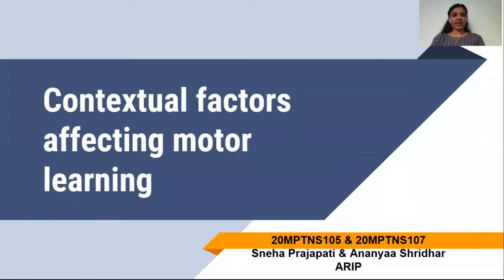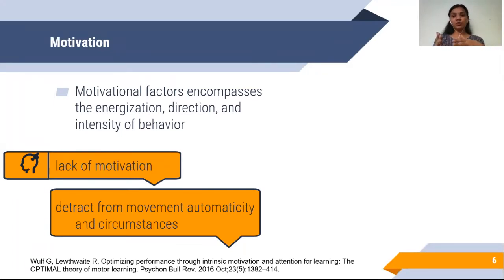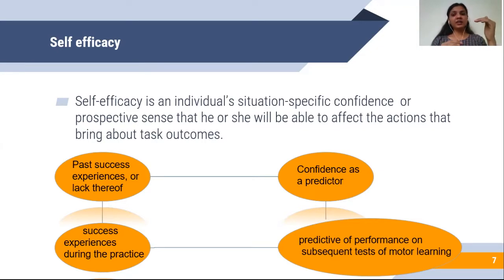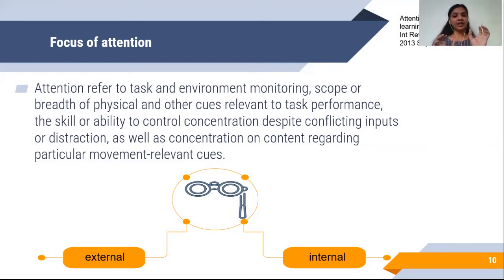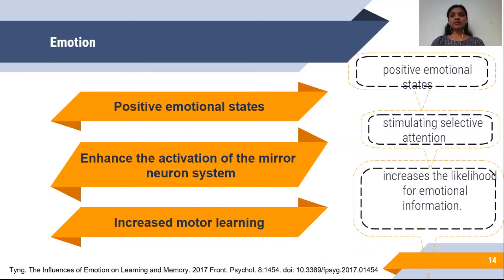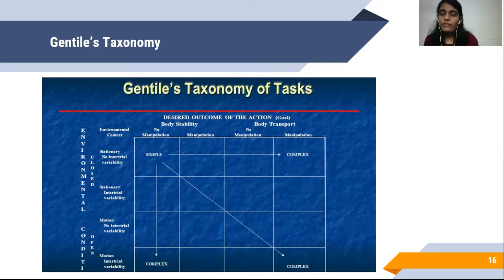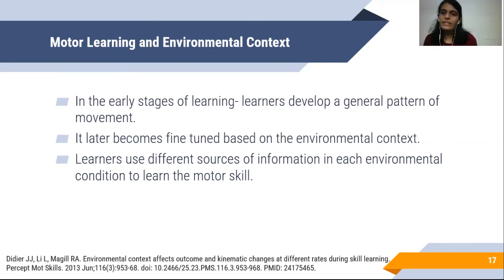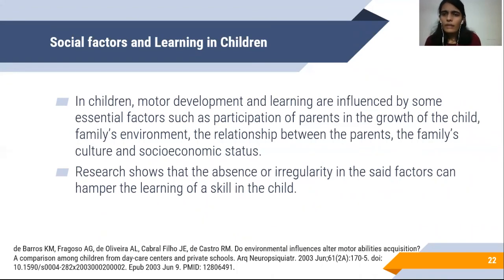Contextual factors by Sneha and Ananya